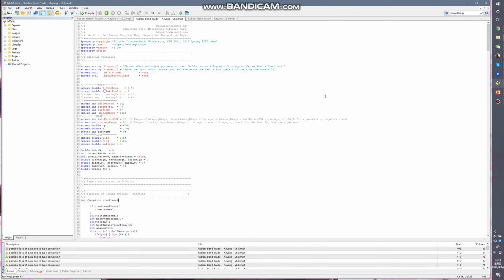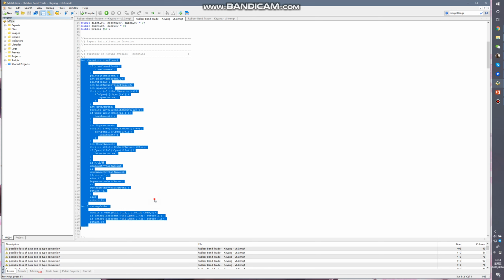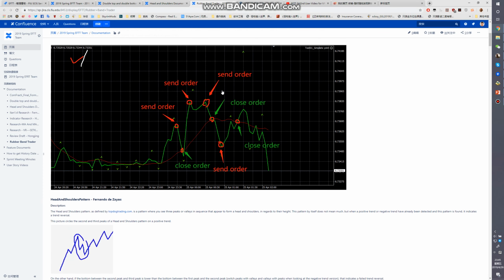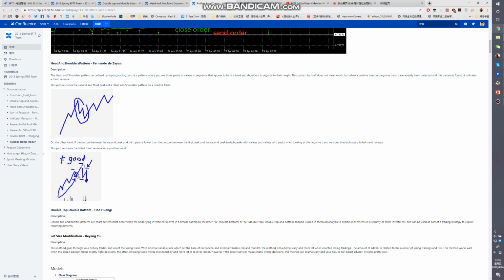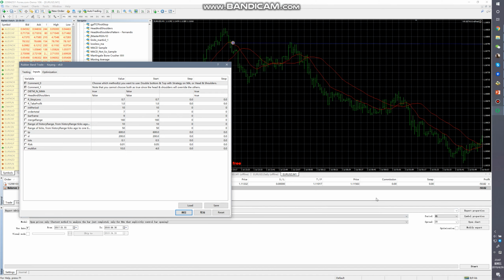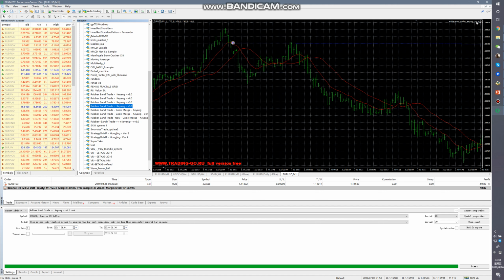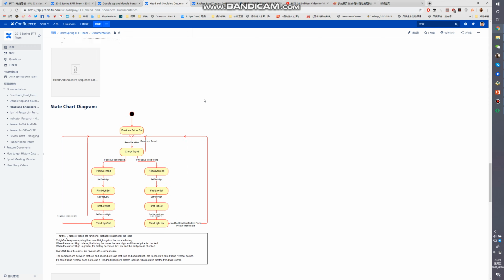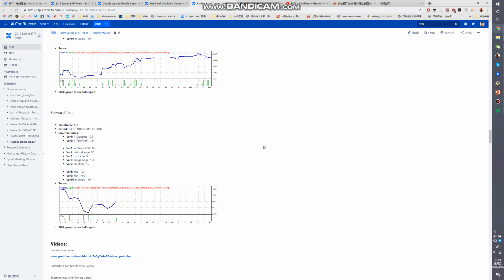Installation and Maintenance Video for Rubber Band Trader -- Keyang Yu